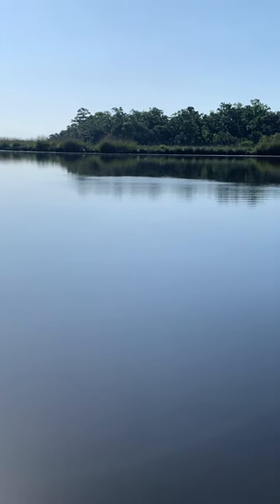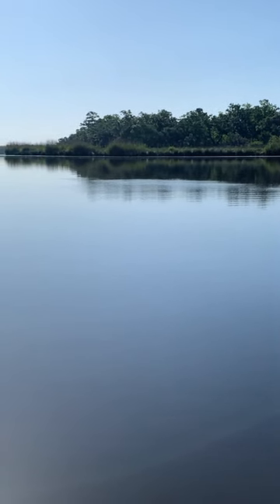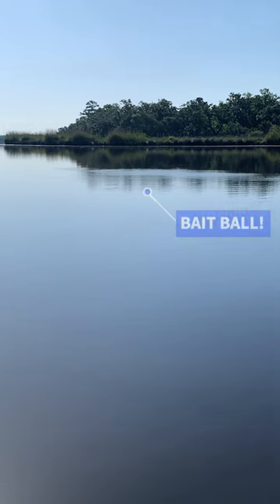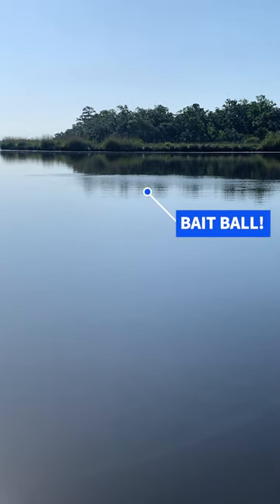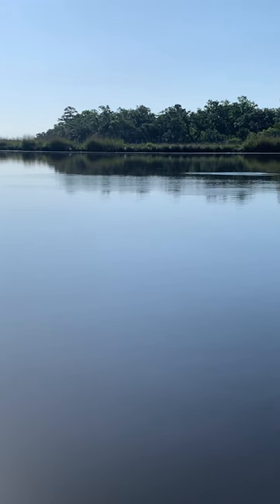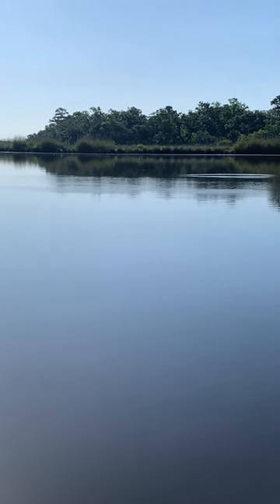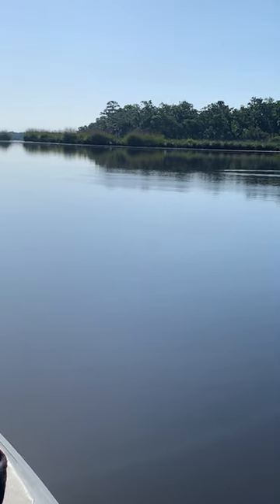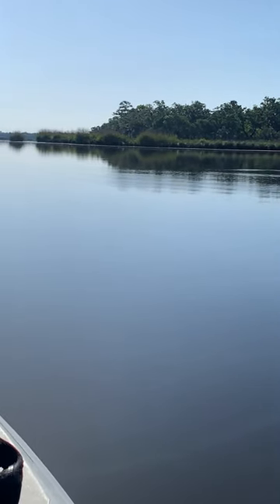Why You Should Always STOP And Fish If You See THIS On The Surface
Find the best fishing spots in YOUR area in 60 seconds or less